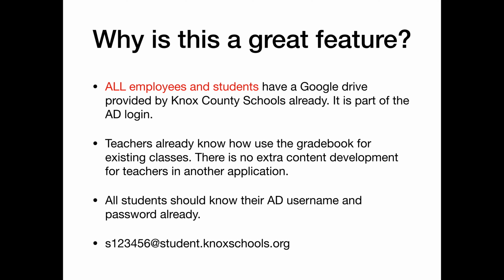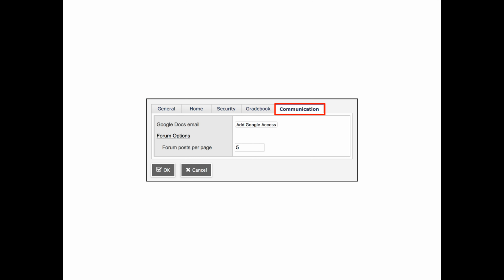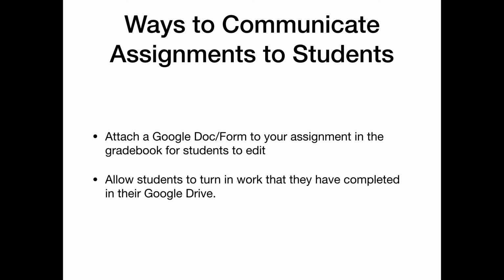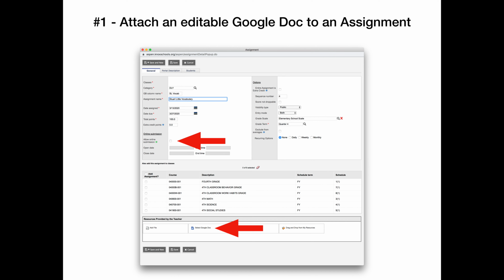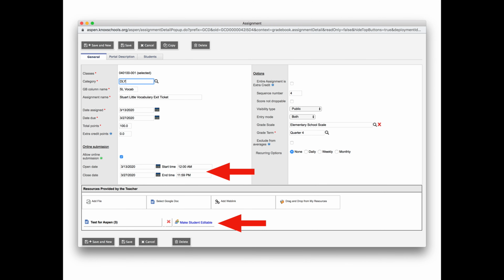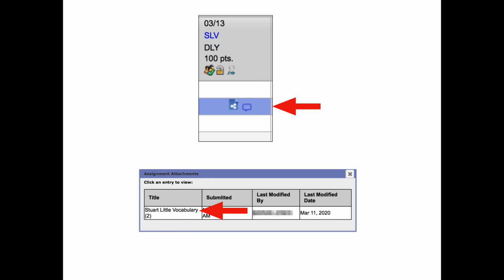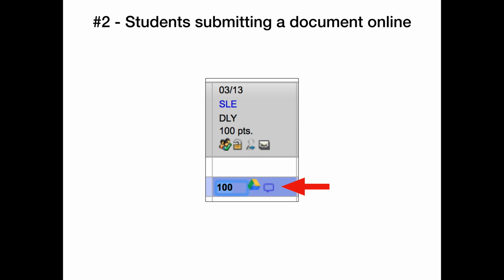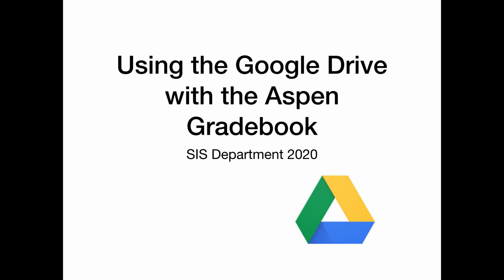Using the Google Drive with the Aspen Gradebook